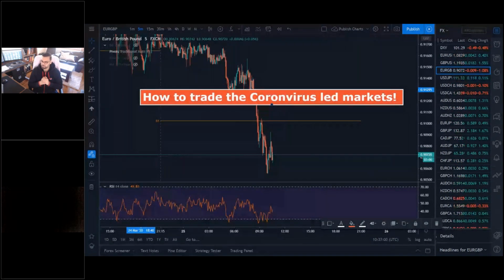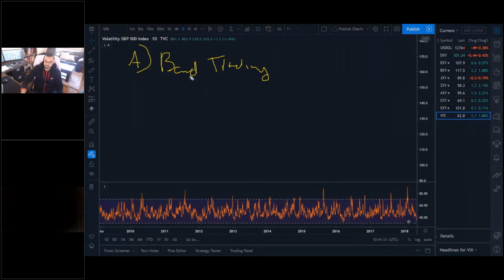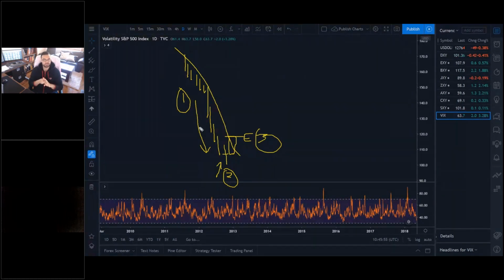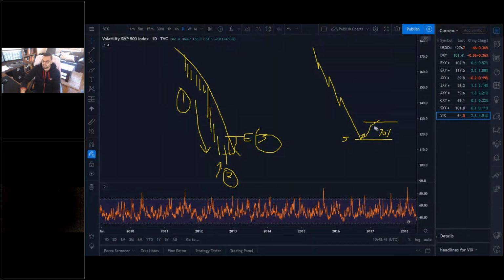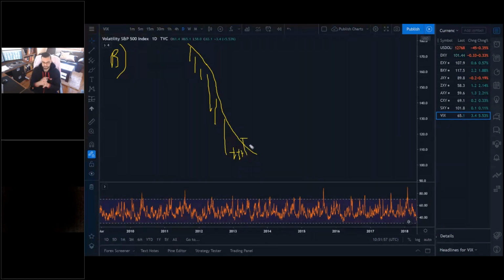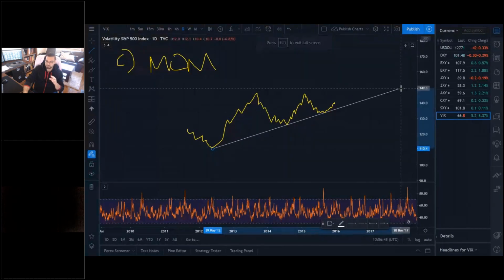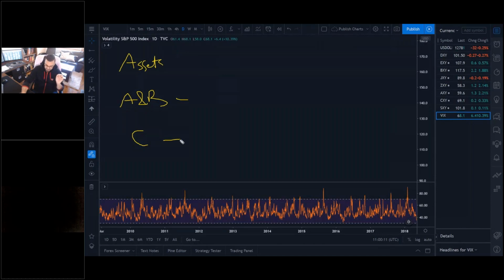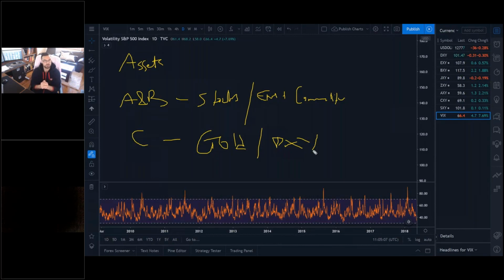How To Trade The Coronavirus-Led Markets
Head of Alphachain Academy, Gavin Pannu shares some ideas on how you can trade the Coronavirus-led markets.